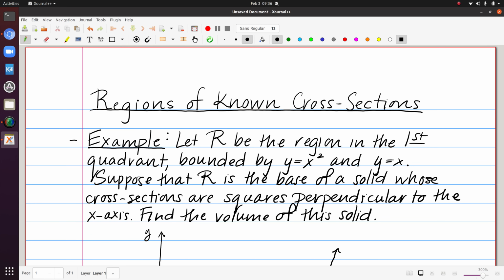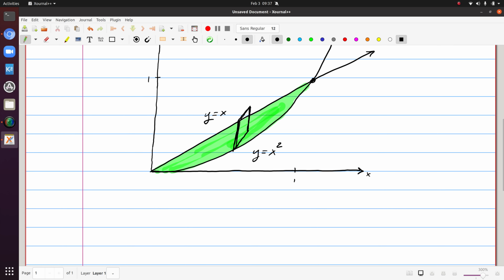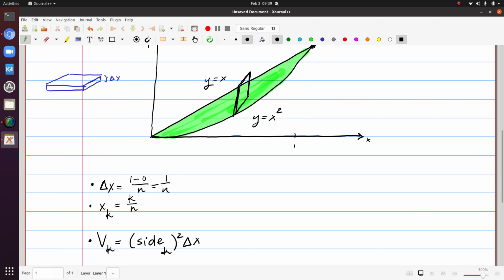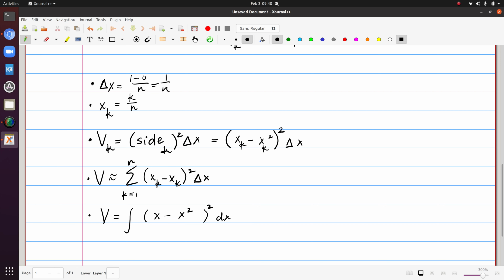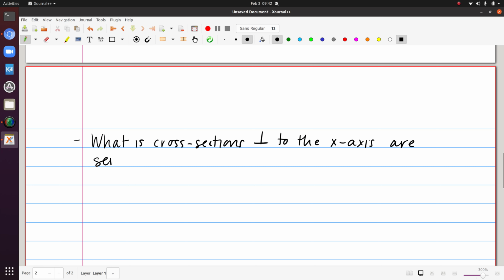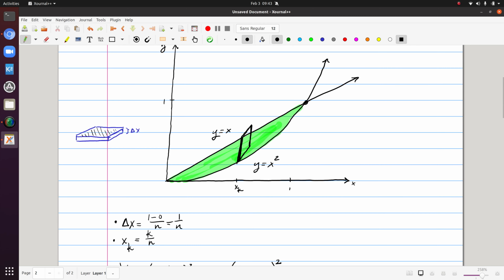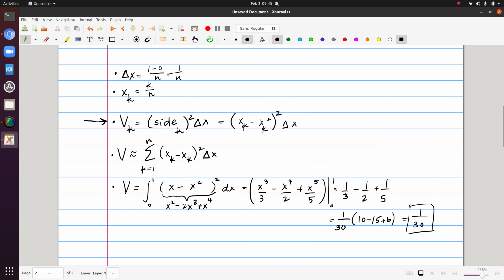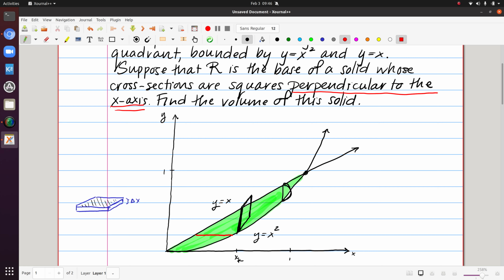Volume Video 6 - Regions of Known Cross-Sections